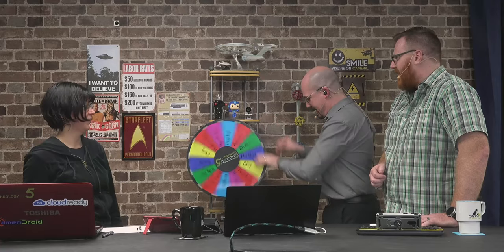February 2020 Prize Week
Every time a month has a 5th Wednesday, we do a giveaway of something we've looked at on the show. This time, it's a fitness tracker similar to the one Robbie's wearing, and the team brings out the prize wheel to choose our winner.

You can participate too! Just send an email to with your Discord or IRC username in the Category5 servers, along with where you're watching from, and be sure you're tuned in every 5th Wednesday to see if you win!